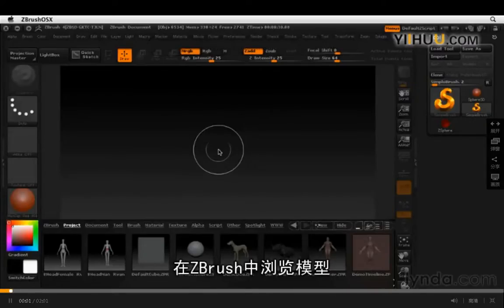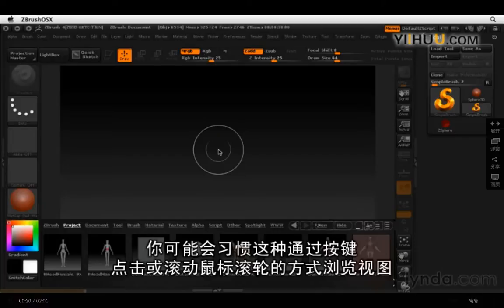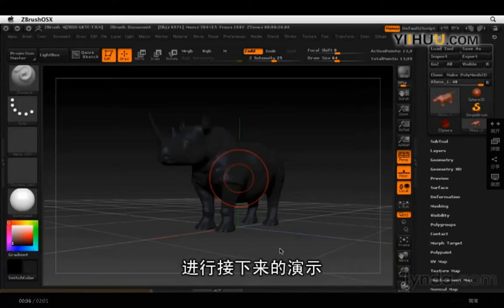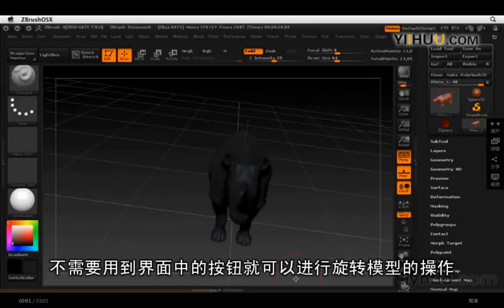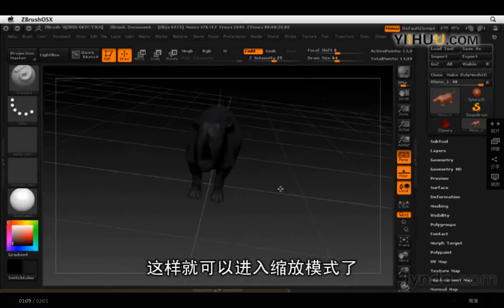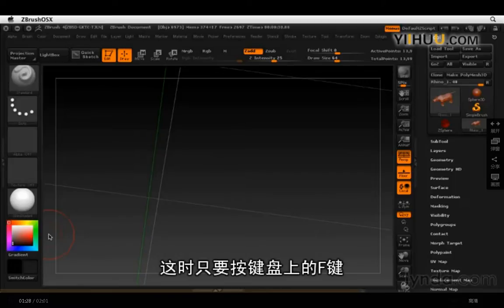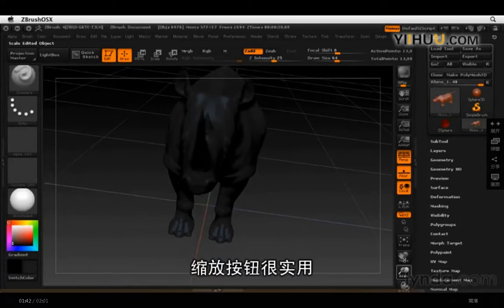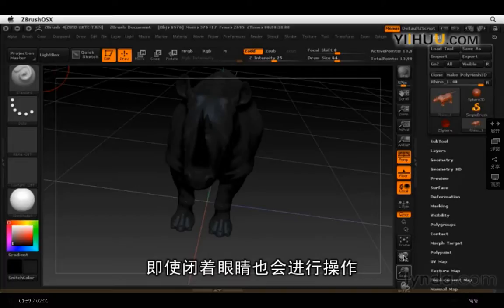08：2 4 畫布導航